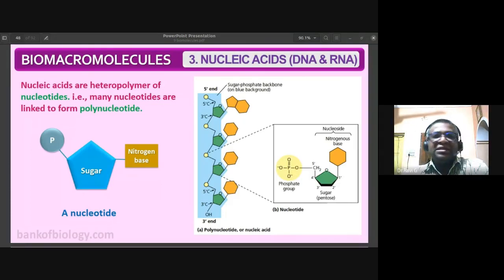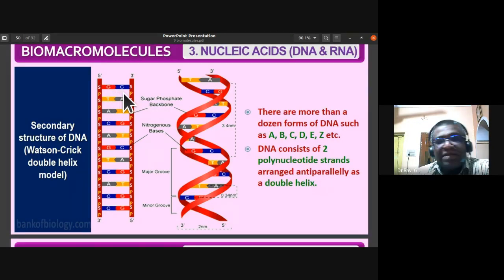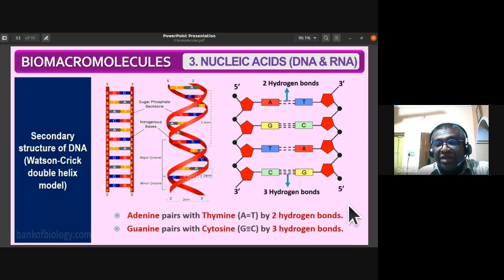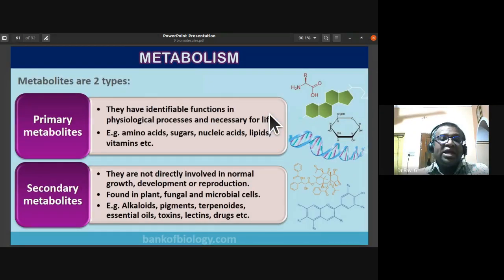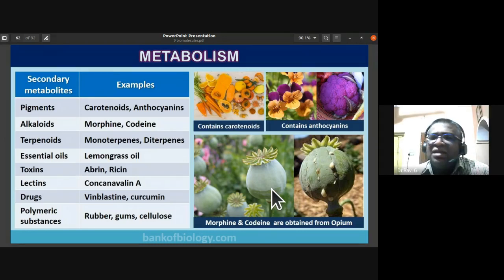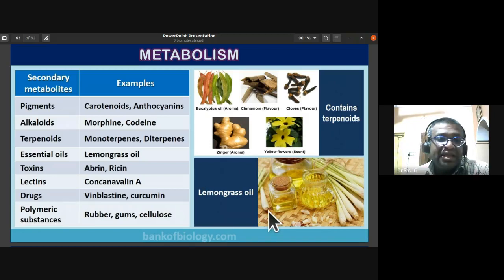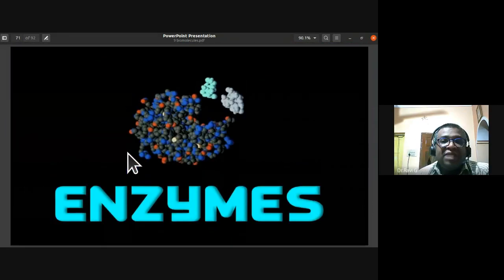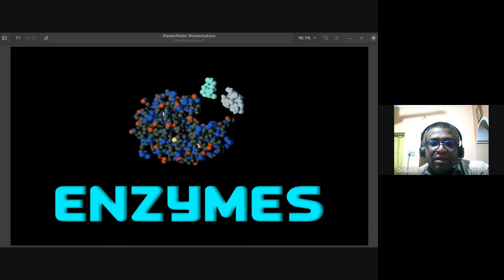Nucleic acid DNA RNA